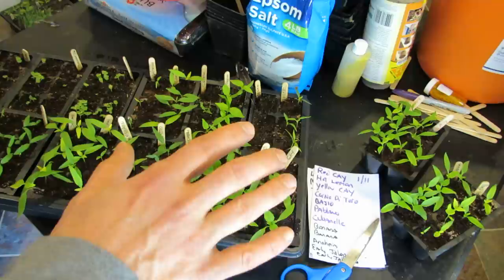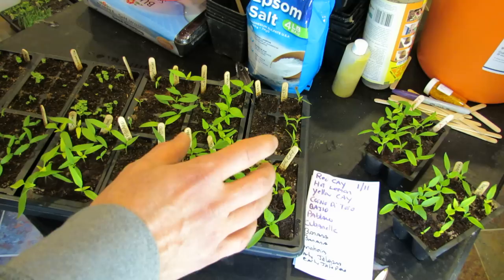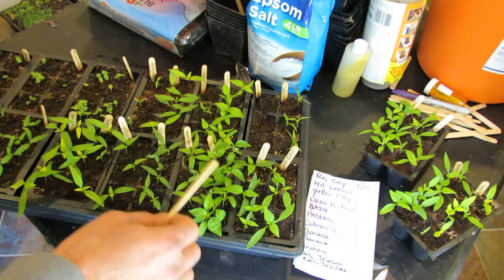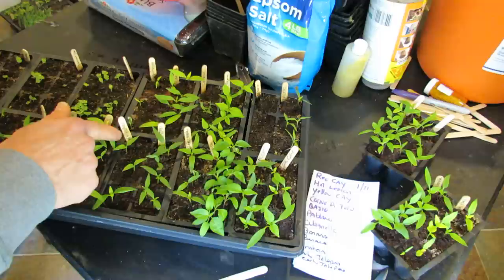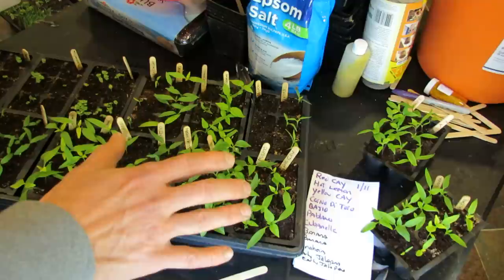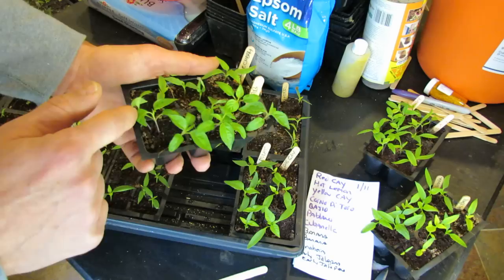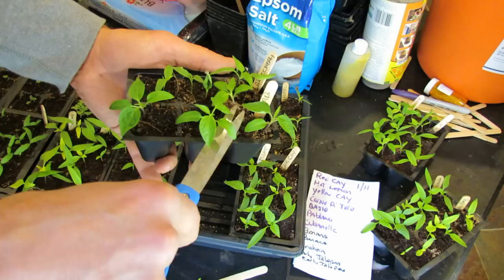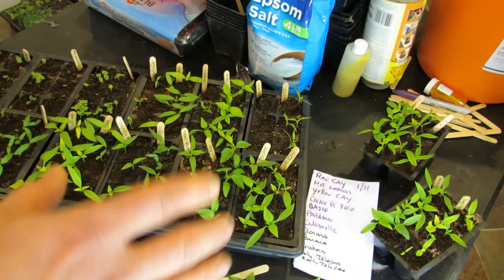Managing 3-4 Week Old Pepper Seedlings/Seed Starts: Germination, Thinning & Feeding - TRG 2015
At about 3-4 weeks your pepper seedlings/seed starts (and tomatoes) are ready for liquid feedings, thinning and about ready to be moved into transplant cups. Different varieties germinate at different rates. The first 'True Leaves' is the signal for tending your vegetable seed starts.